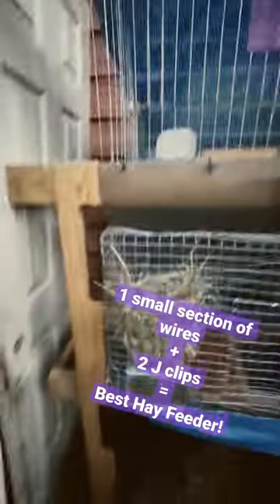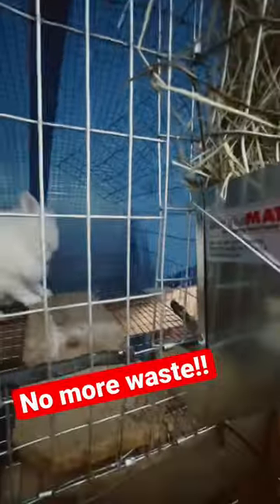Best Hay Feeder For Only $1!